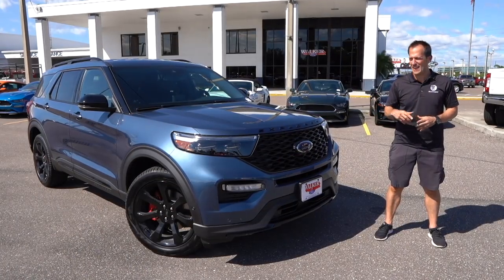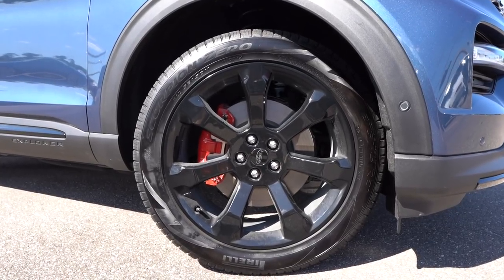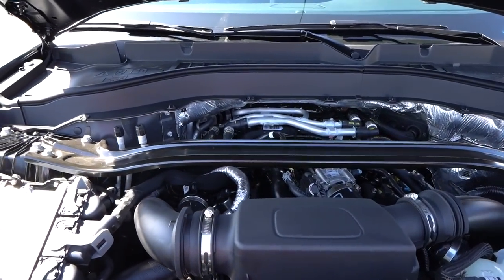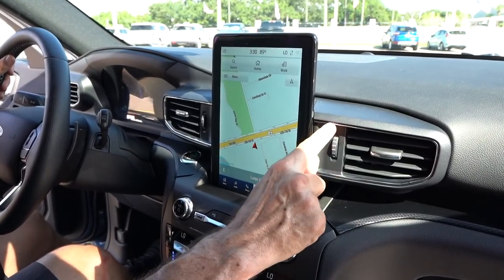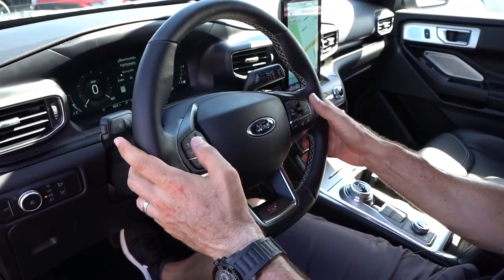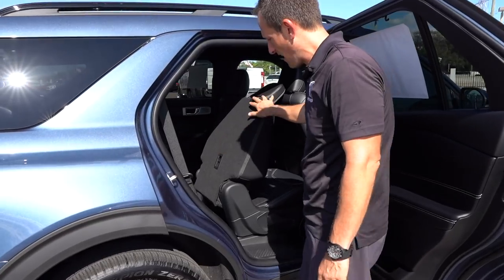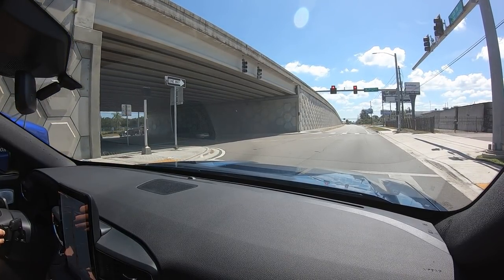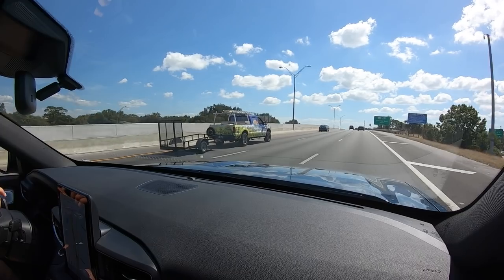Is the 2020 Ford Explorer ST the BEST Performance SUV for the MONEY?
This is the first time that ST badge is being placed on a Ford Explorer. Under the hood a 3.0L EcoBoost pumping out 400 HP & mated to a 10-speed automatic. Besides the AWD keeping the Explorer planted is the optional performance pack with larger, brake calipers, rotors, and wheels. On the outside and in everything has been updated for 2020 with this redesign. Has Ford designed a 3-row SUV with the perfect balance of performance for the price?